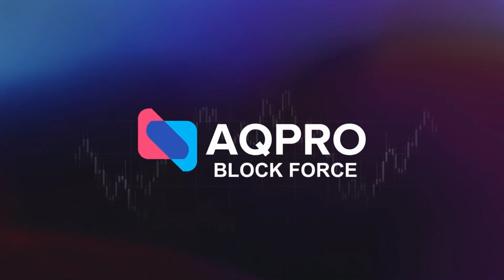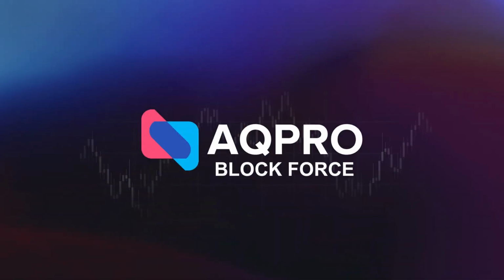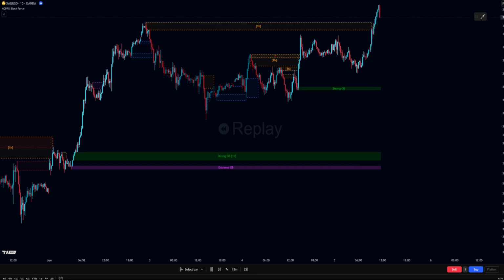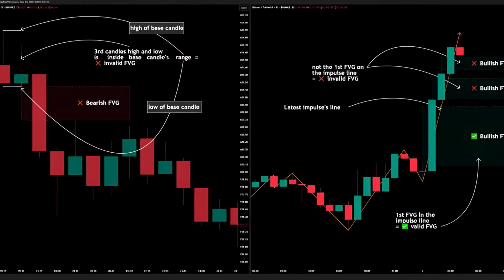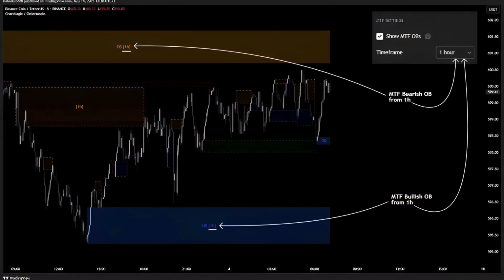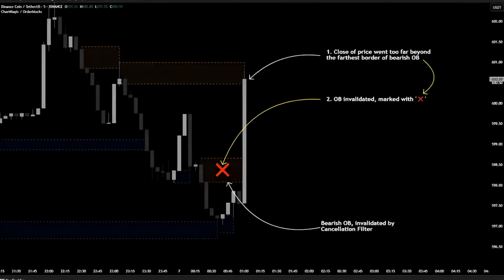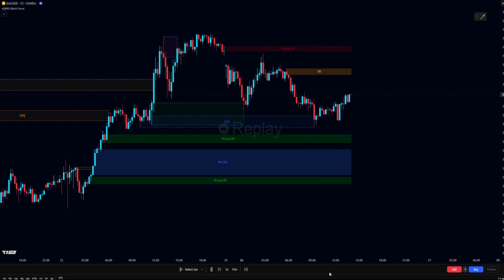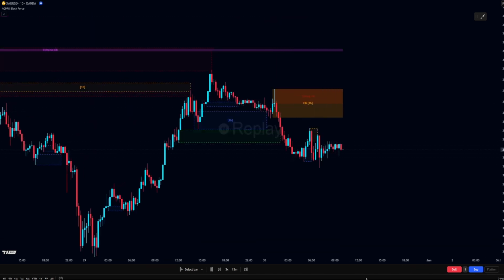BUY and SELL indicator tradingview - BLOCKFORCE Indicator / best tradingview indicator